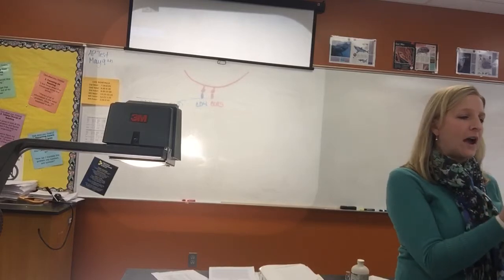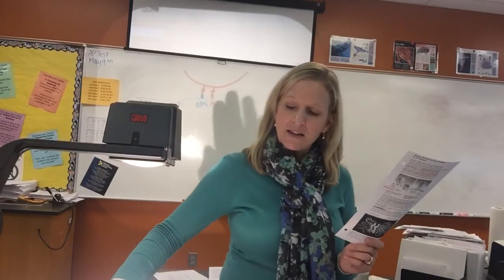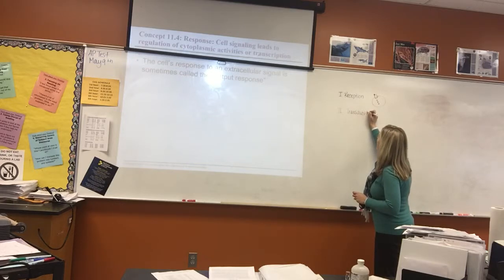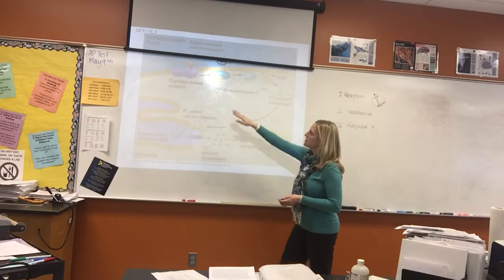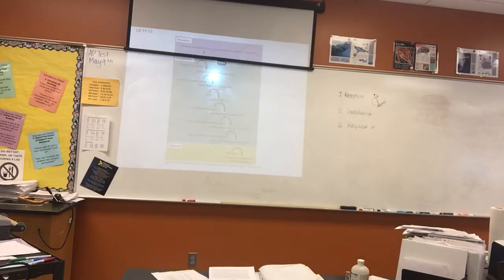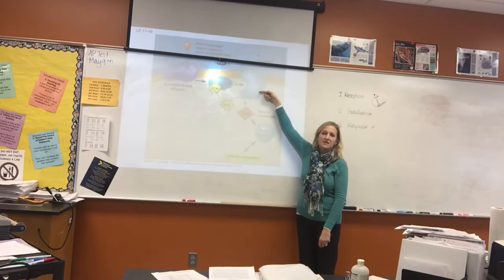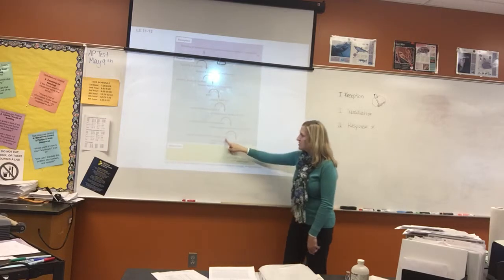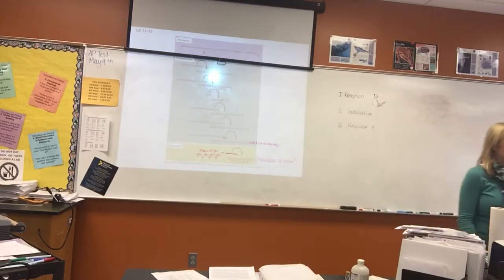AP 11/23/15 Chapter 11